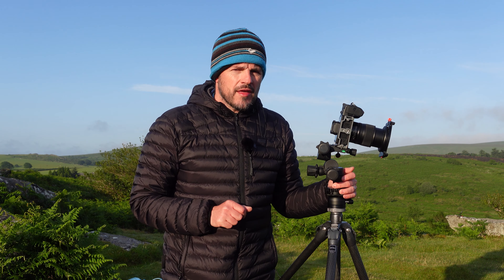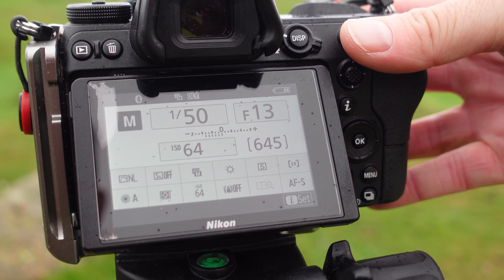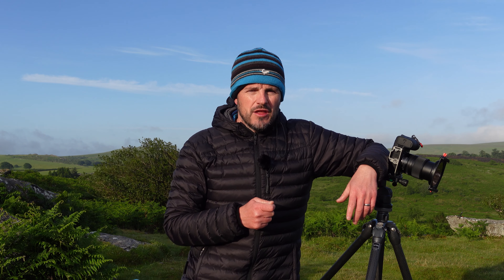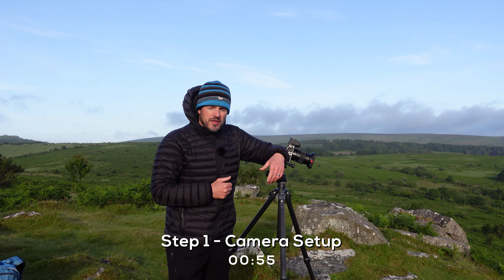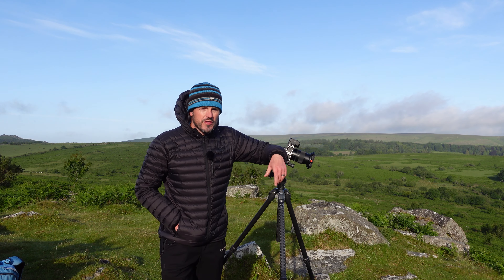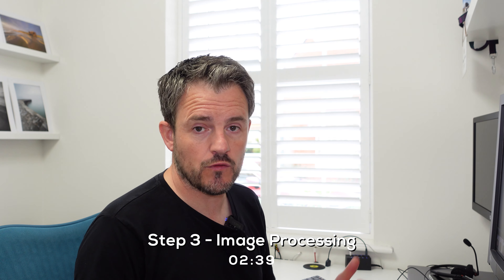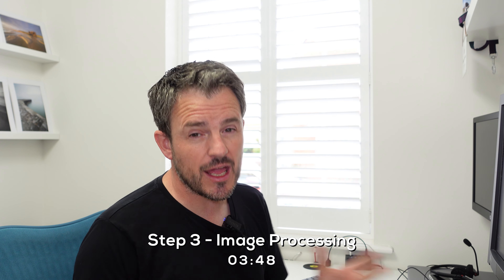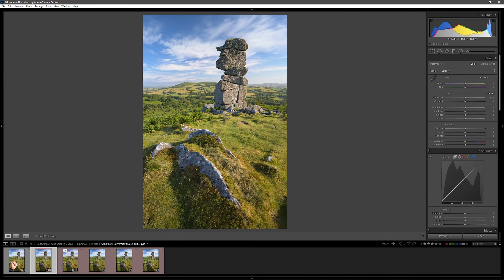Focus Stacking a Landscape Photograph in 5 Minutes | Capture and Process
Focus stacking a landscape photograph needn’t be complex or take a long time.  In this video, I’ll show you how to capture and process a focus stacked landscape photography in 5 minutes.  This short tutorial is split into the following steps:

00:27 - What is focusing stack and why use it?
02:38 - Step 1 - Camera Setup
03:35 - Step 2 - Image Capture
05:20 - Step 3 - Image Processing

If you'd like to read the blog post that goes with this video and find out why my extra tips are for focus stacking then head on over to:

If you'd like to watch a more detailed video on focus stacking, and how to use the focus shift feature found in recent Nikon cameras, and deal with more complicated post processing scenarios, then check out my other video on focus stacking:

Images on a Nikon Z7 with a NIKKOR Z 14-30 mm f/4 S and a NIKKOR Z 24-70 mm f4 S
Video captured on a Sony ZV-1 - watch my video review of this camera
Audio capture using the Rode Wireless Go - watch my video review of this microphone